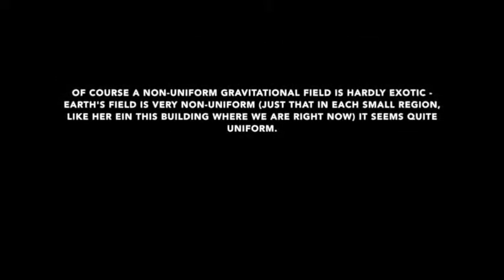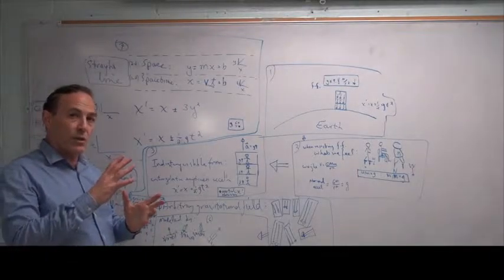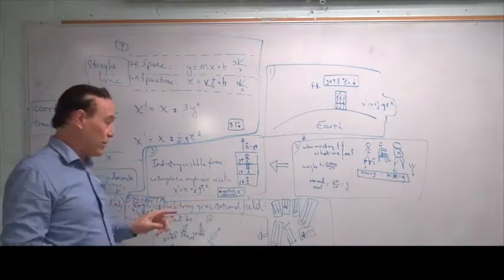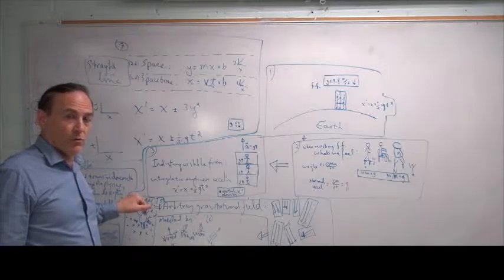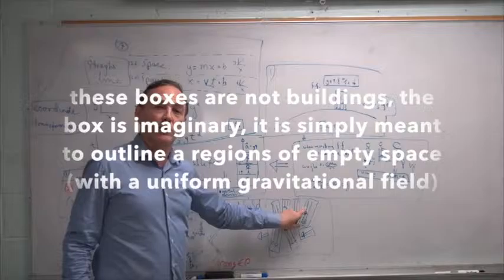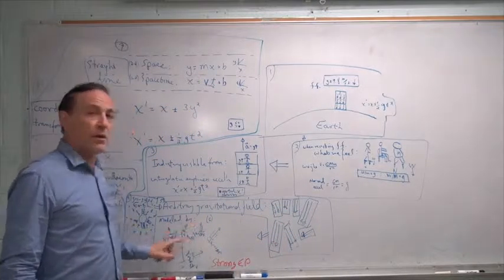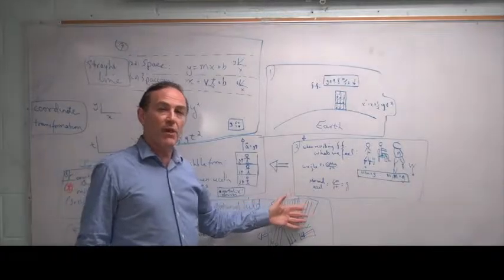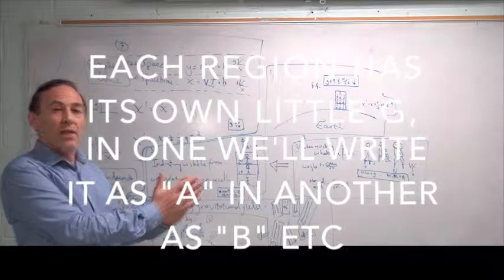Lecture 3:Intro:Modeling freefall&Earth-stationary states via accelr'n,for uniform/nonuniform fields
Use subject heading: "your GR videos: Comment"

This video is the first part of Lecture #3.

There are several sections, acording to the logical progression of thetopic of the lecture:
1. Modelling the gravitational field outside the Earth via an array of "rocket-plates"
2. Modelling the array of rocket plates via a collection of regions in which there is an (x,t) coordinate transformation: specifically: x goes to: x + (1/2) gt2, where g = GMearth/R2earth-radius;
3. Modelling the collection of coordinate transformations via curvature;
4. Obtaining GM/r2 as the curvature-relevant function which sews together all the slightly-differing coordinate transformation patches, in each of which there is a slightly different value for g.
5. Later we'll see that this function GM/r2 is the main Gamma (Gamma rtt) underlying Newtonian gravity in the classical limit of GR, and here we saw a basic reason why this is so.(we had (1/2) g(r)t2 so the Gamma has a factor of 2 in the denominator.) ie, in a curvature field based on Gamma = GM/r2, we can represent each local flat patch via a coordinate transformation x goes to: x + (1/2) ((GMearth/(Rearth-radius + x)2)) t2.  Note: We need to set g positive or negative and then set the signs in this transformation accordingly.
6. Later we'll see that we can consider "time-stretching" to be the fundamental phenomenon underlying all this (ie Newtonian gravity).
We showed in lecture 1 why gravity causes weirdness in the medium, and in lecture 2 we arrived at the need for spacetime and for geometry (specifically for 'curvature'), ie we showed how the EP implies that spacetime is curved.

Here in lecture 3 we'll arrive at the same conclusion in a different (but related) way. To get there we'll need to take a few intermediate steps.
We start in this video with the idea of  'a collection of 'uniform-field patches' (which from lecture 2 you may immediately recognize as a sign of curvature).